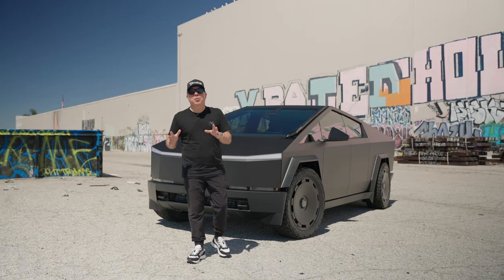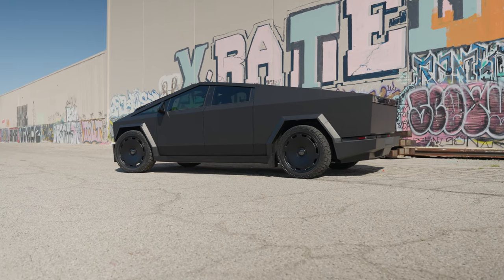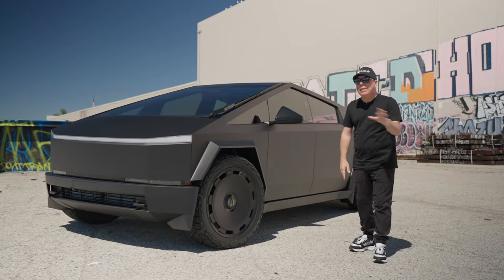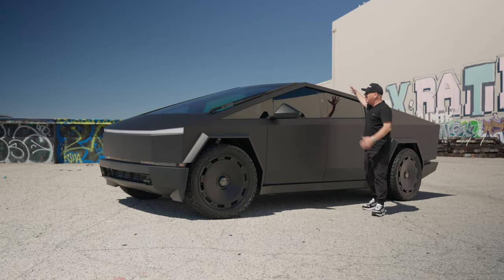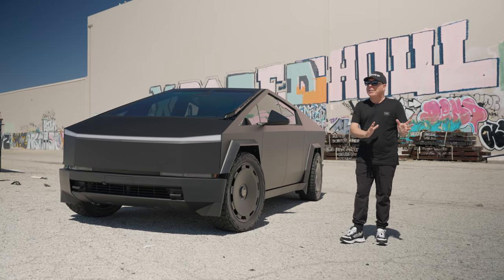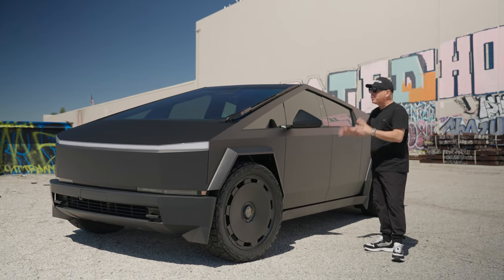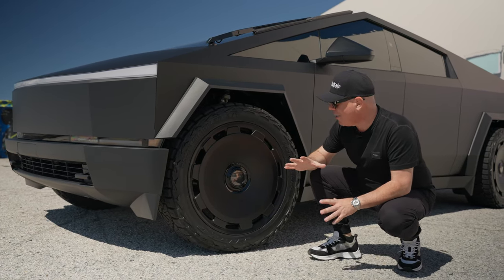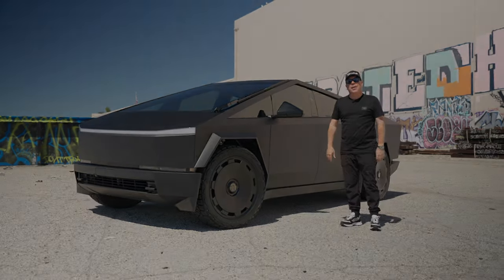Full Blackout! Matte Deep Black Cybertruck 🖤 DIY 3M Wrap Kit 🖤 Tinted Windows & 24" CTM Monoblocks